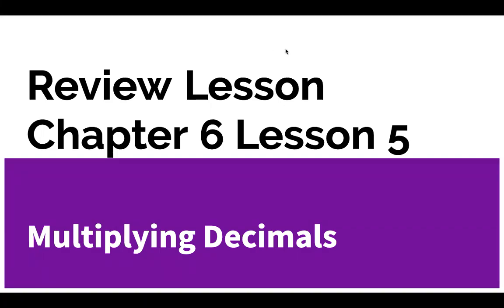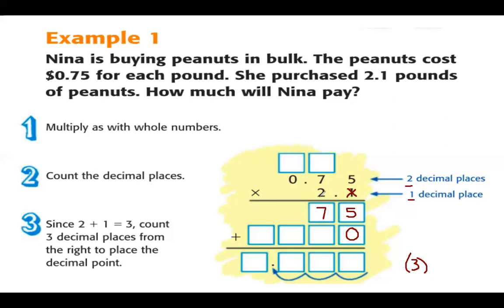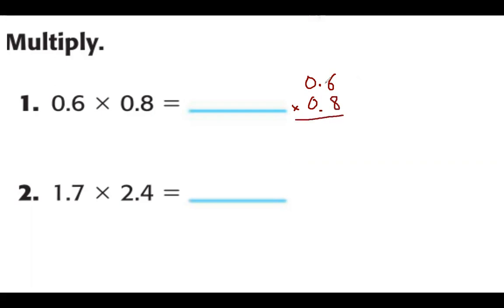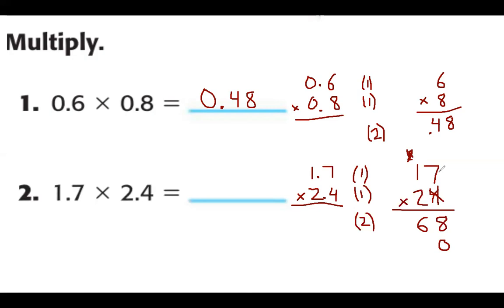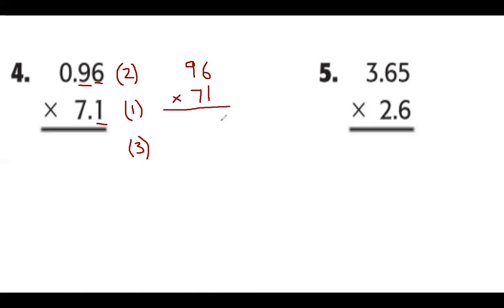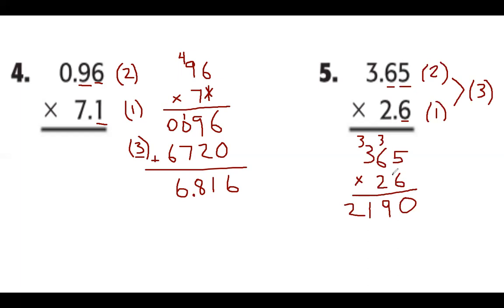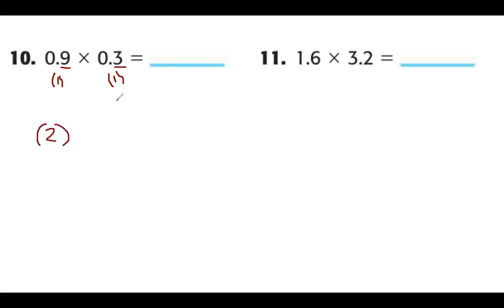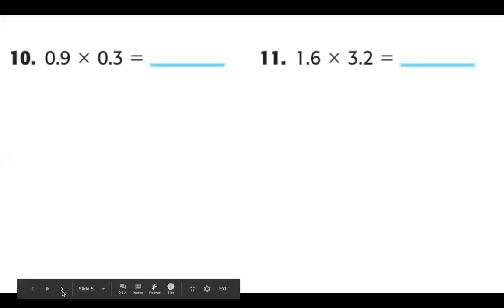Chapter 6 Lesson 5 Review